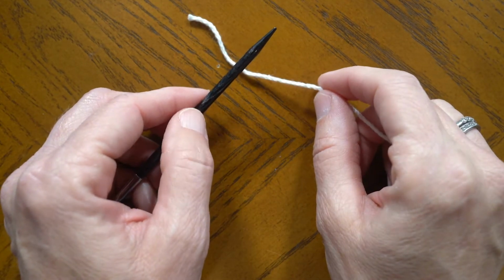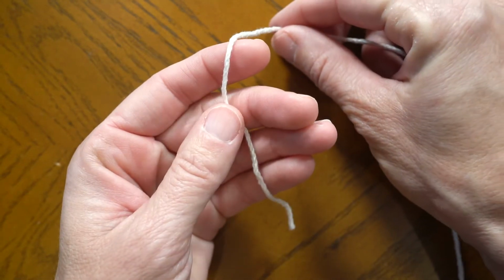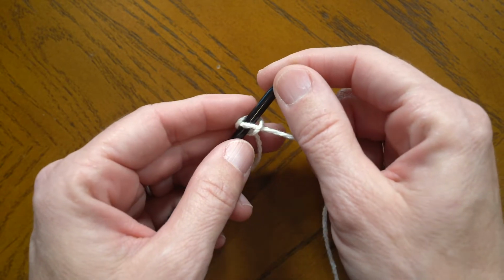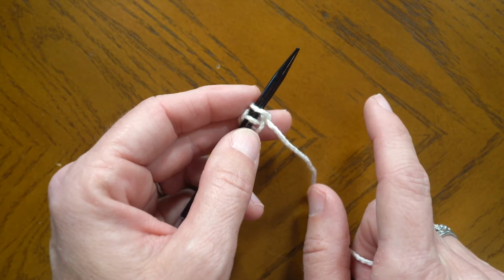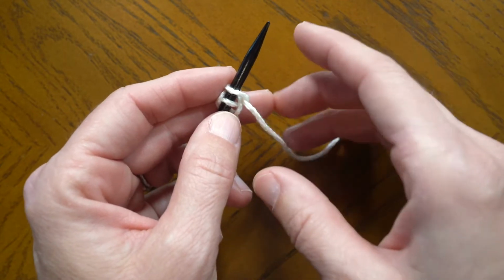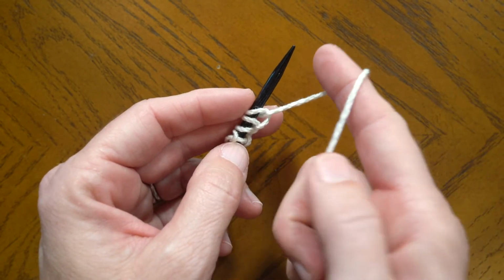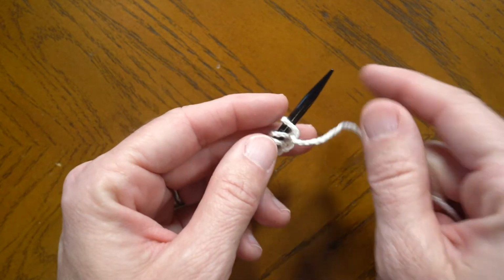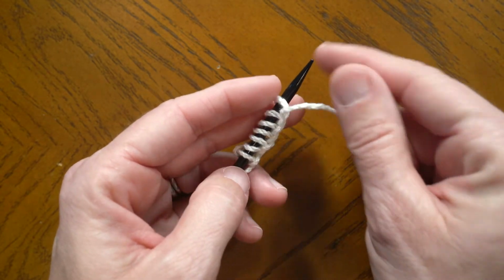How to do the Loop Cast On Tutorial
Learn to do the Loop Cast On in knitting.

Help support this programming.